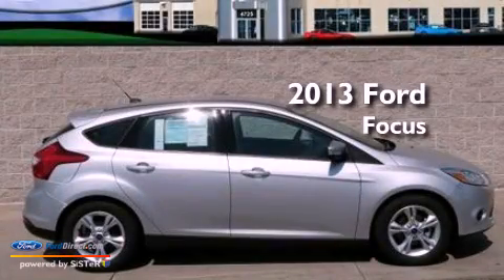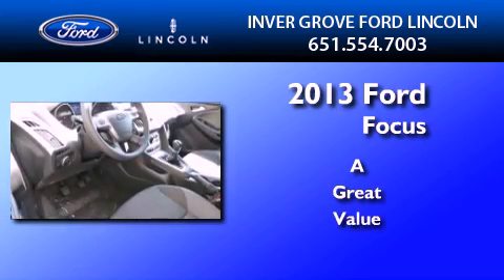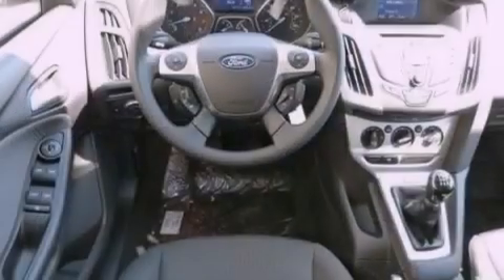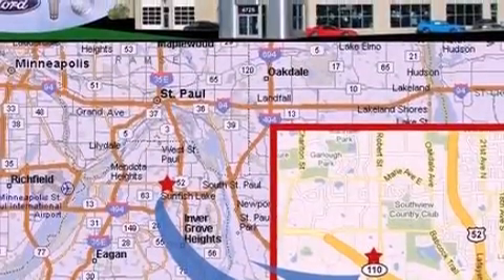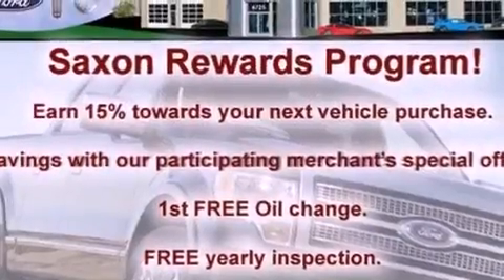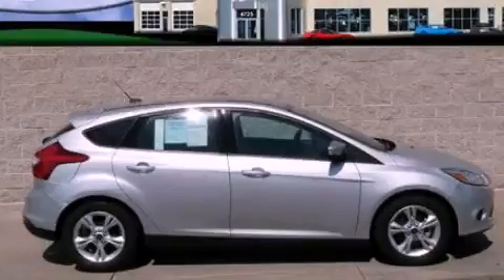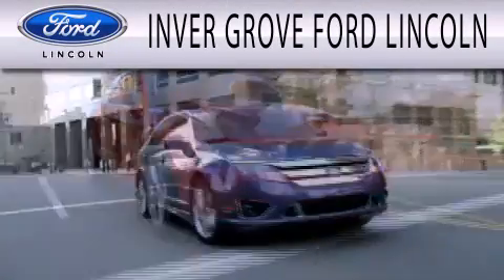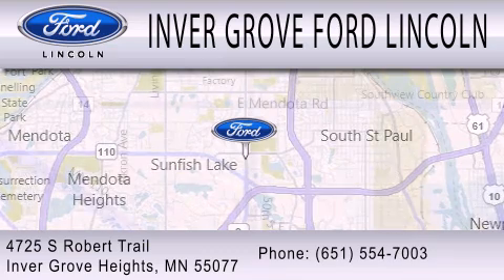2013 FORD FOCUS Inver Grove Heights MN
Year : 2013
 Make : FORD
 Model : FOCUS
 Engine : 2.0L I4 16V GDI DOHC FLEXIBLE FUEL

 Exterior : INGOT SILVER METALLIC
 Miles : 10

 Stock : 307526